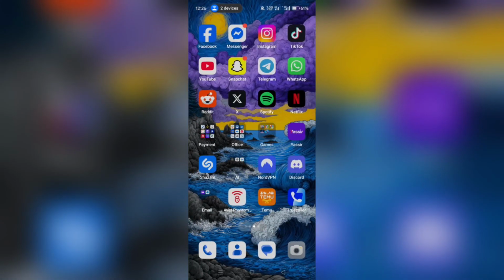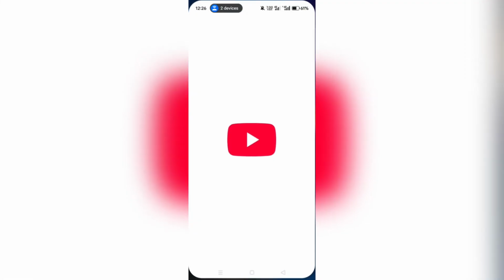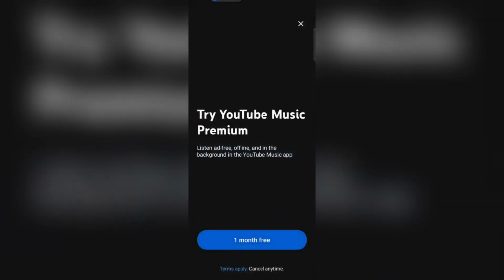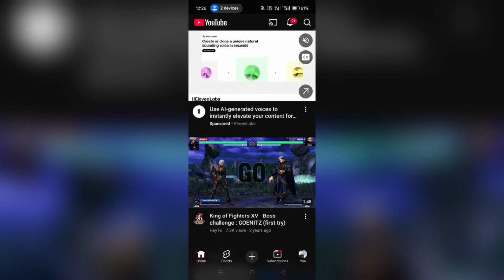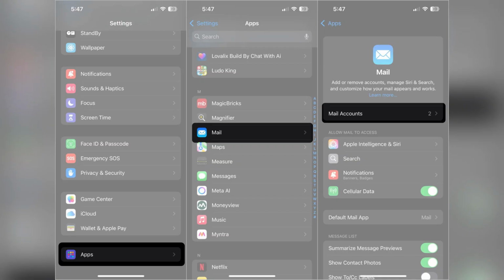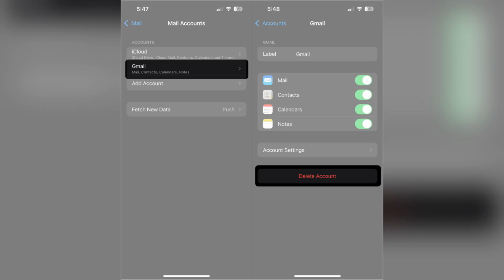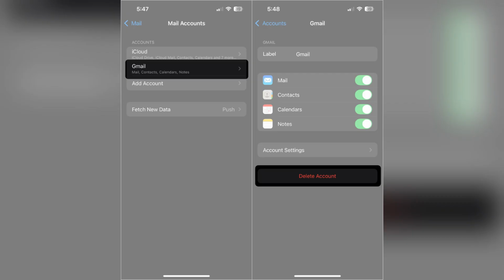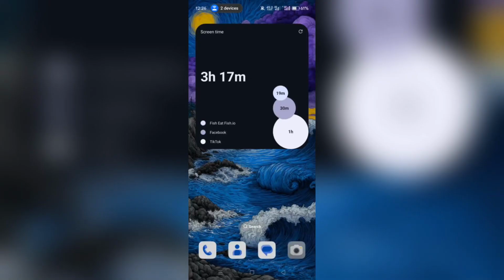How to Sign Out of Mail on iPhone (Step-by-Step)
If you want to sign out of the Mail app on your iPhone, it’s actually very simple — but the option is not labeled “Sign Out.” In this video, I’ll show you the correct way to sign out of your email account on your iPhone by turning off Mail sync or removing the account.

✅ In This Video:
• How to turn off Mail for a specific email account
• How to completely remove an email account from your iPhone
• How to sign back in later if needed
• Works for Gmail, Yahoo, Outlook, iCloud & others

📱 Works On:
• iPhone X, XR, XS, 11, 12, 13, 14, 15 & newer
• iOS 14, iOS 15, iOS 16, iOS 17, iOS 18